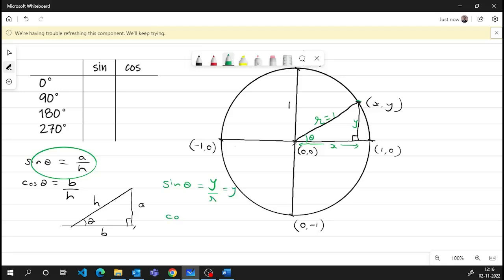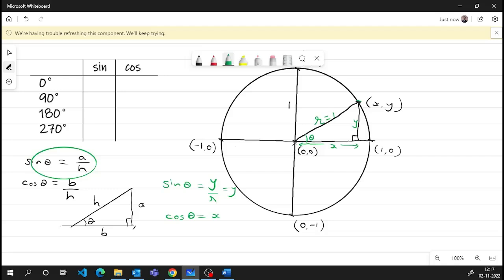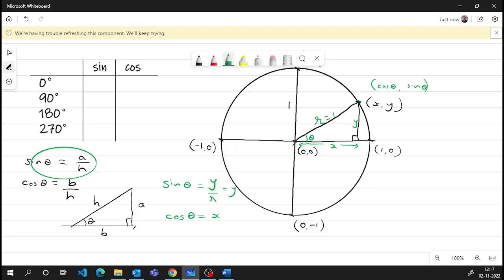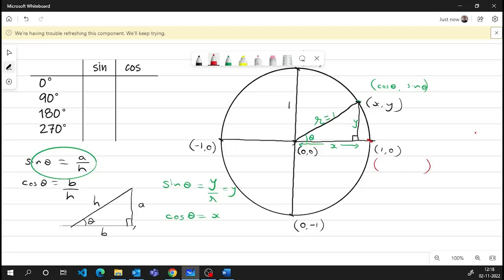Part 2 of 3 Unit Circle Method